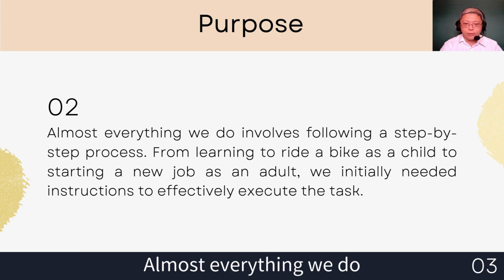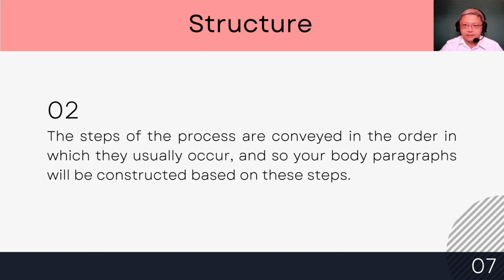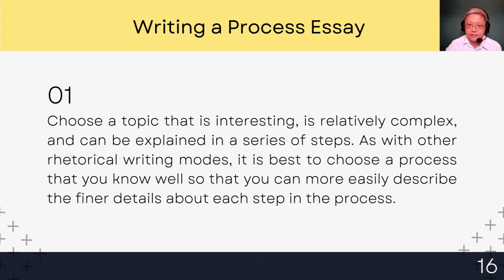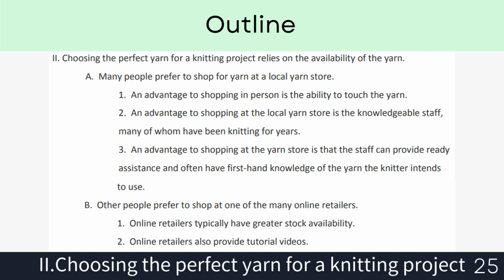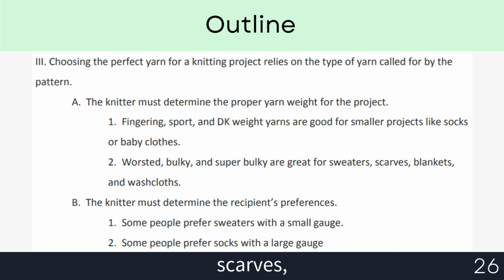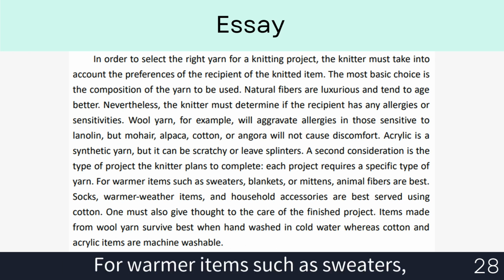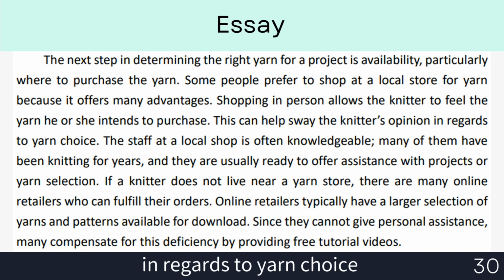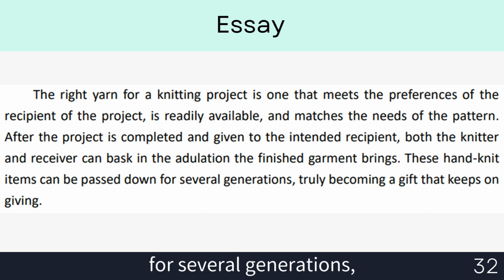Unit 19 Process Essay | Basic English Composition